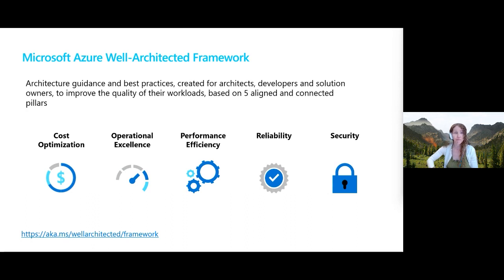Overview of the Microsoft Azure Well Architected Framework | Microsoft Security Week | Day 2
Watch this snippet that was taken from Cloud Direct's Microsoft Cloud Security Week 2021. In this session, Mark from Cloud Direct and Cassandra from Microsoft spoke about conducting a security review for your Microsoft Cloud environment.

This snippet is the second of a six-part series and gives an overview of the Microsoft Azure Well Architected Framework.